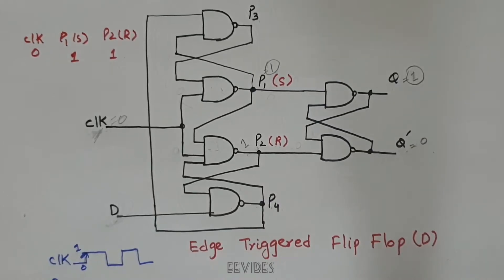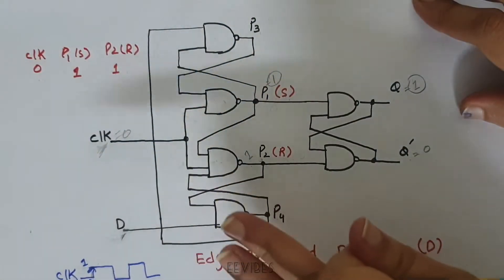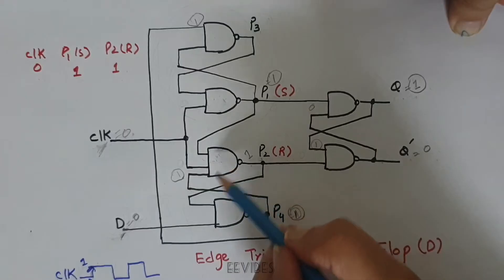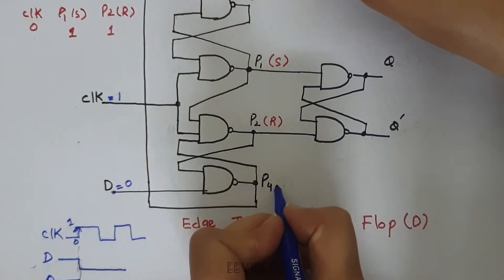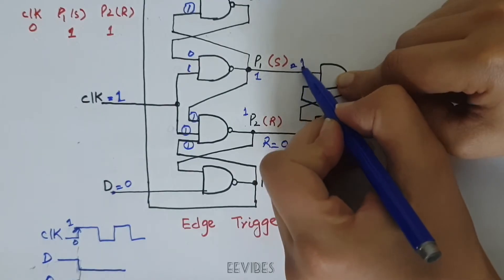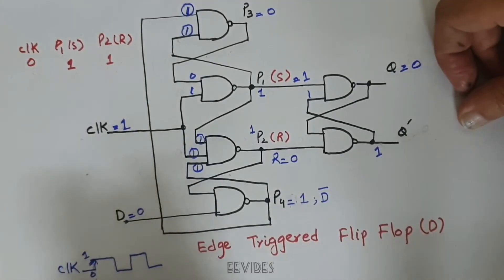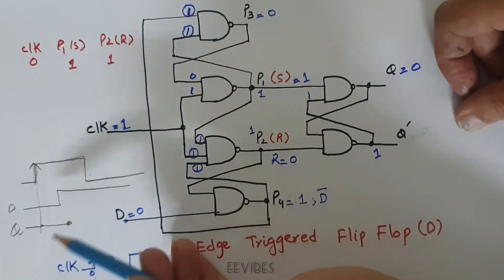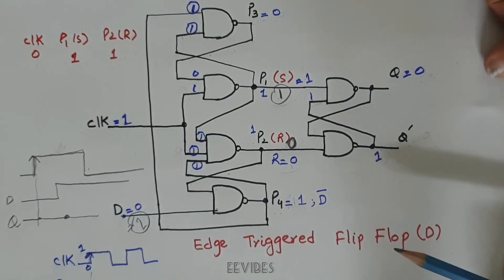Working of Edge-Triggered D Flip Flop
The D-type flip-flop or Data Latch has only one input referred to as the “D”, or data input, plus a clock input, CLK along with the usual two outputs, Q and Q. The D-type flip-flop transfers its digital data between the input and its outputs, after a delay of one clock pulse and so the “D” part is also referred to as a “delay” input.